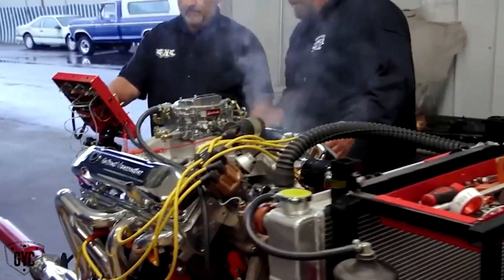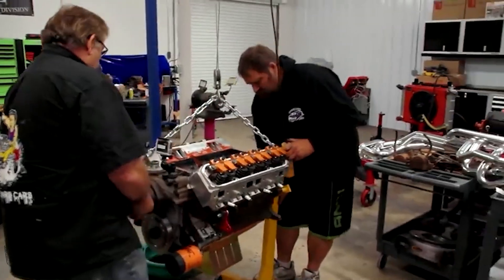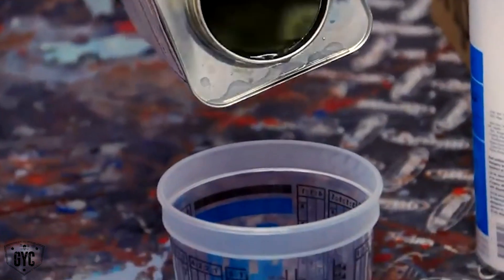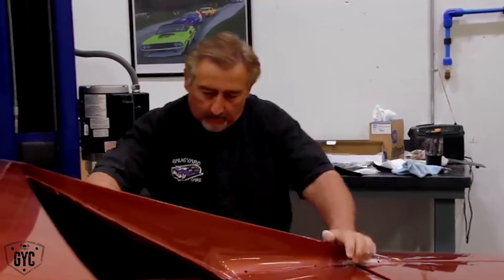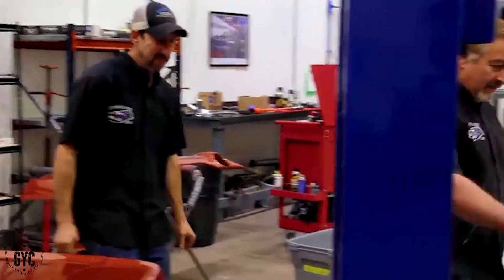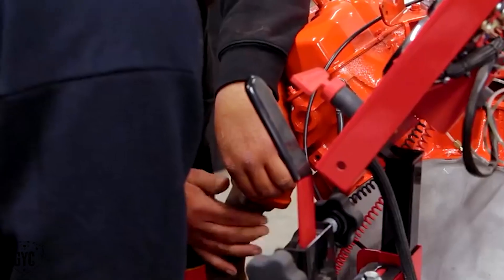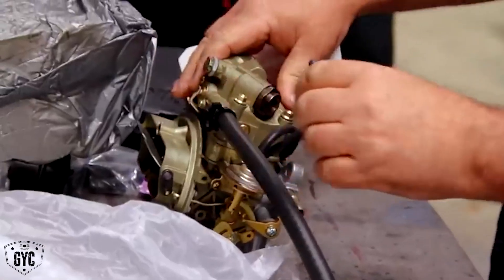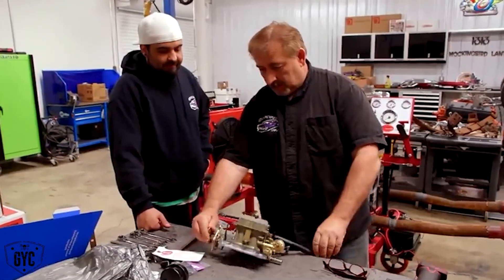400 magnum for the 1972 Dodge Charger testing | Graveyard Carz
400 magnum Disassembly and re-assembly to the run test.